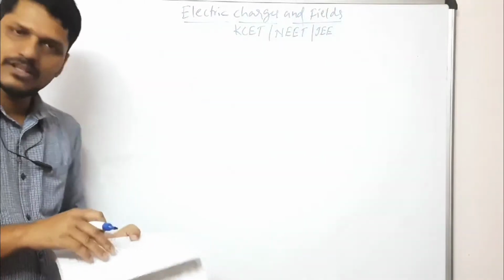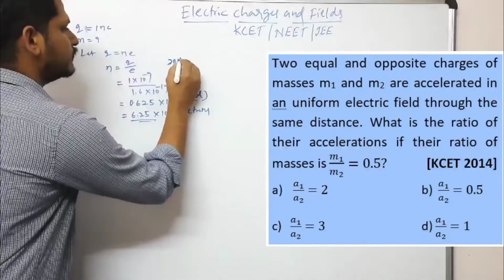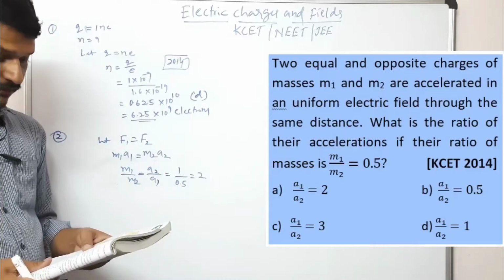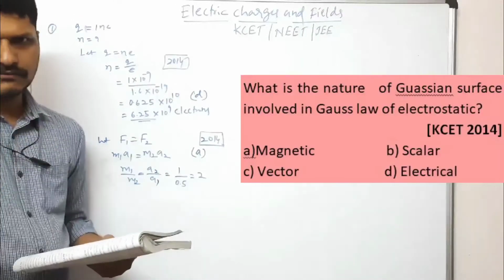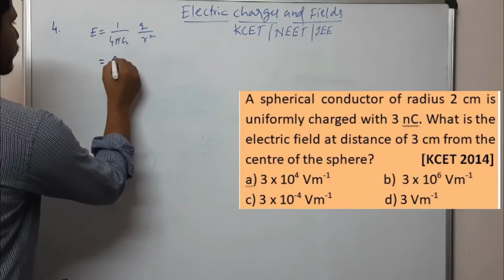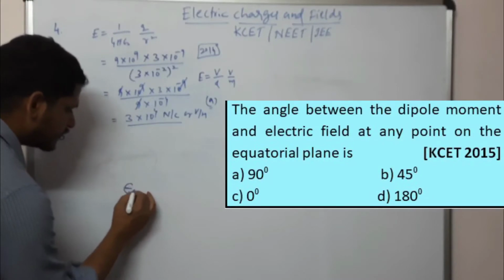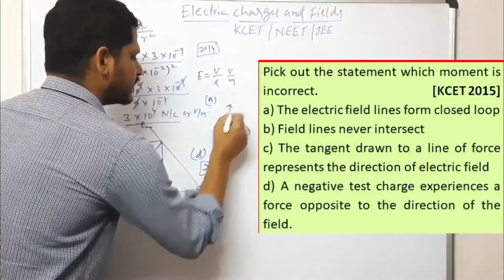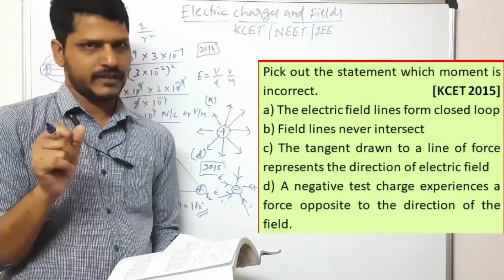Neet|Jee|kcet|all competitive exams . Electric charges and feilds